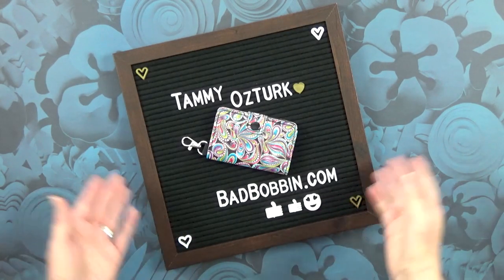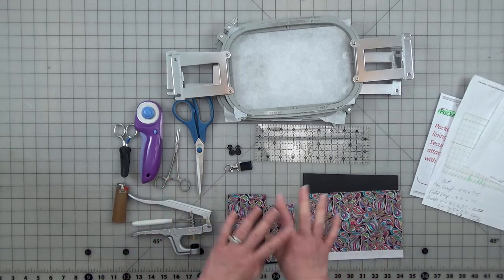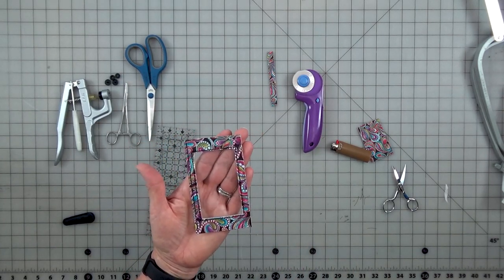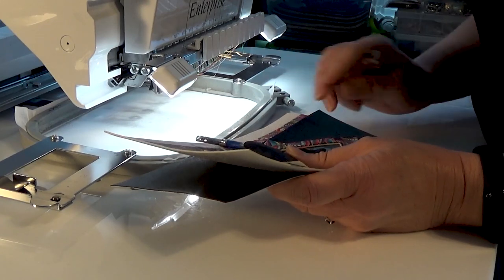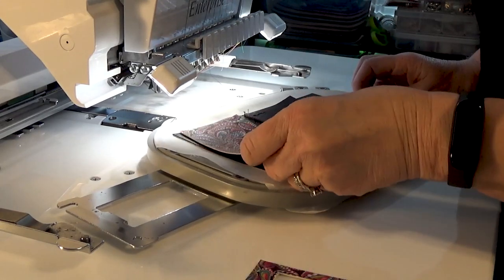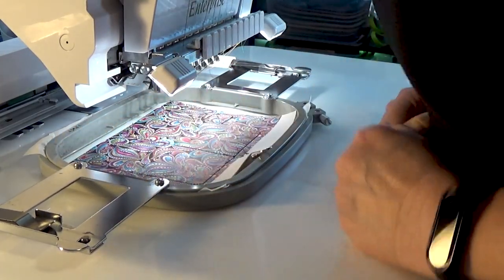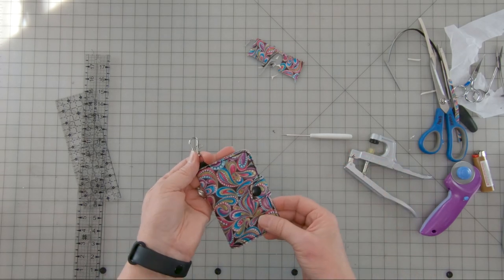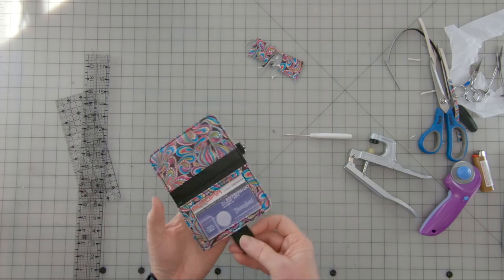How To Make the ITH Window Wallet Version 3 by Bad Bobbin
This tutorial will take you step by step on how to made this 2 hooping Window Wallet Version 3 by Bad Bobbin. Showing you what materials & tools you will need. Window Wallet Version 3 can be purchased starting 5/1/2020
 Version 1 &  2 are also available. Video tutorials are found on this channel as well.